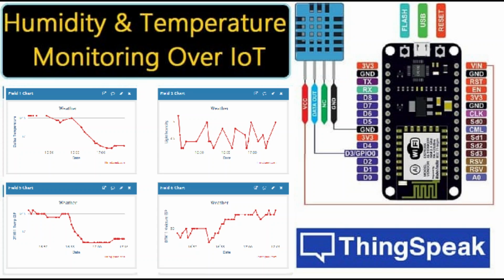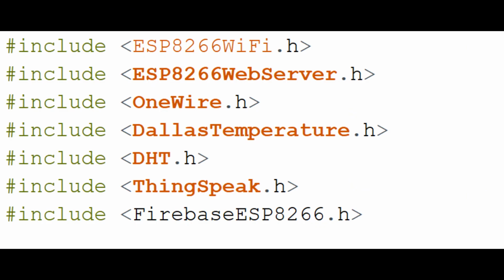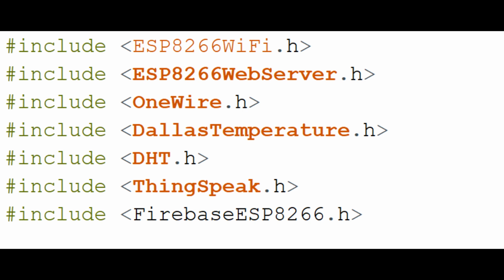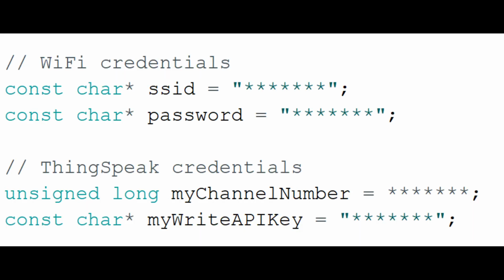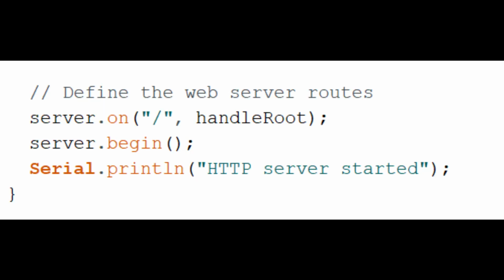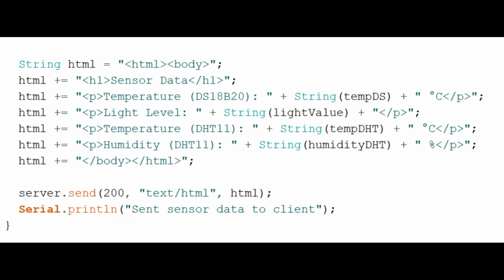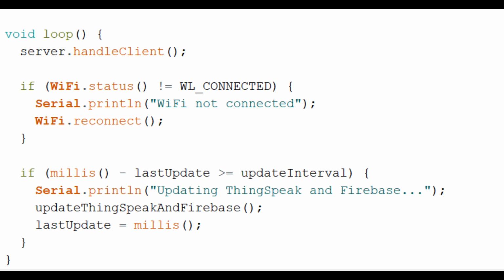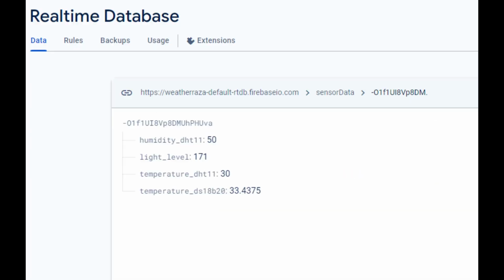Comprehensive Weather Monitoring with NodeMCU, DHT11, Light Sensor, Thingspeak, and Firebase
Build a NodeMCU-based weather station to monitor temperature, humidity, and light levels. Send sensor data to Thingspeak and Firebase for cloud-based data management and analysis.
Learn how to create an IoT weather monitoring solution using NodeMCU, DHT11, light sensor, Thingspeak, and Firebase. This tutorial covers hardware setup, coding, data transmission, and cloud integration.